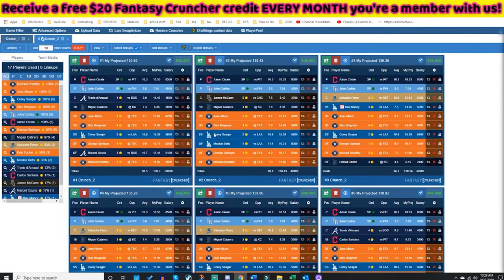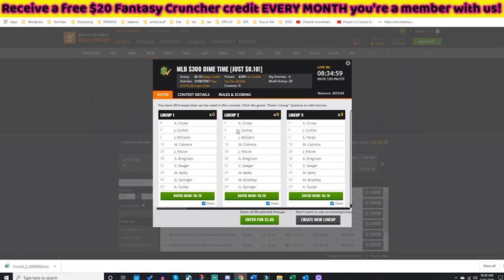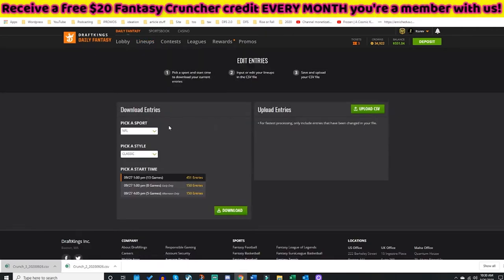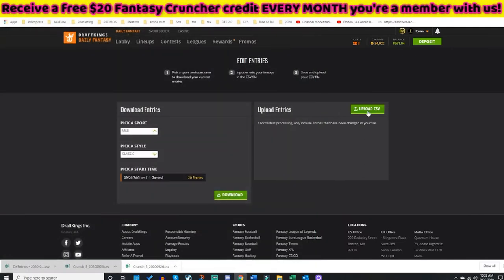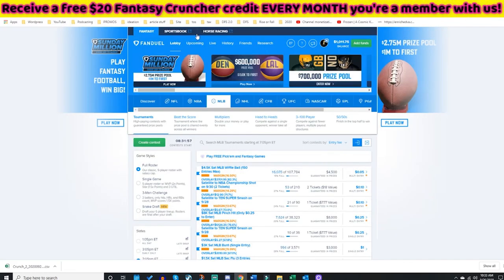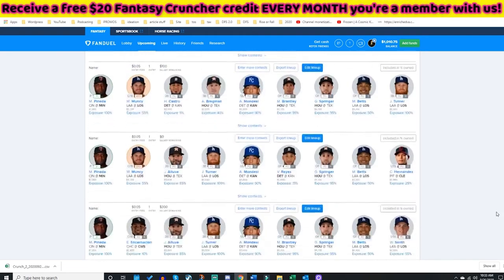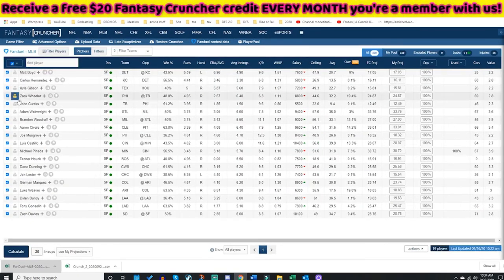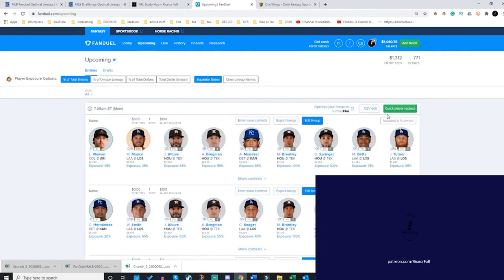Fantasy Cruncher DraftKings CSV Export and Edit | FanDuel MME CSV Edit